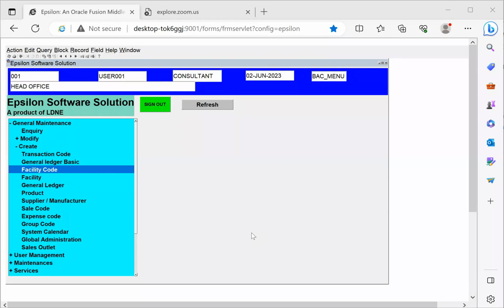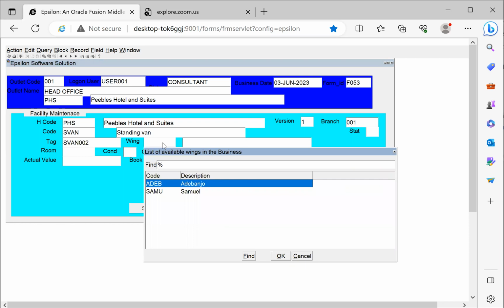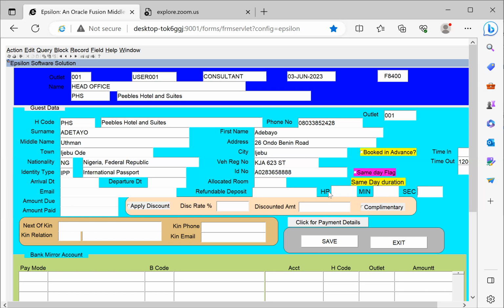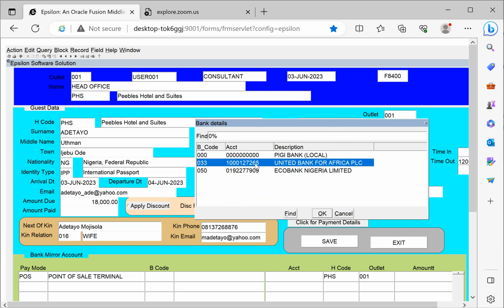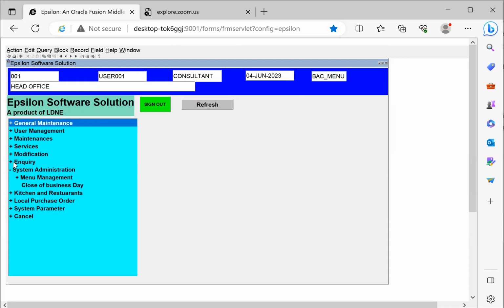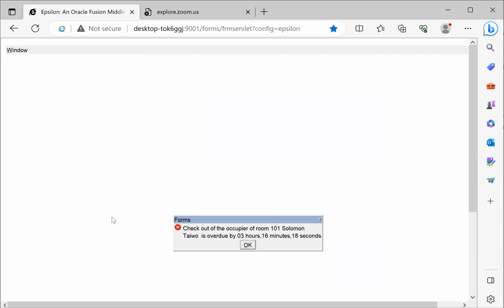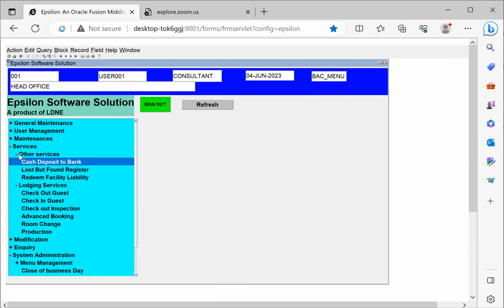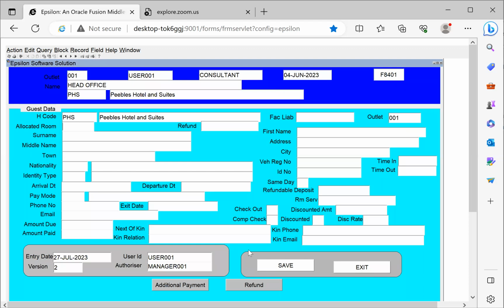Facility Register on epsilon Software solution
Maintenance of Facility Register and the usefulness